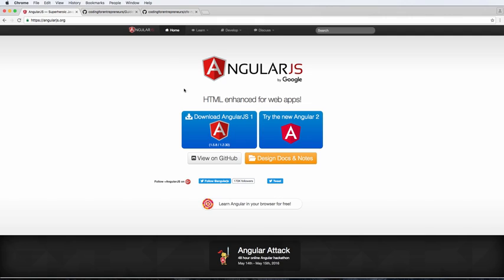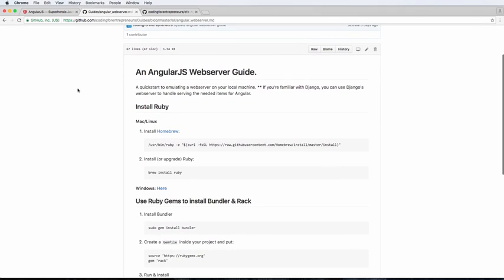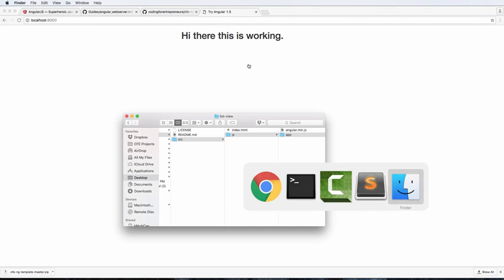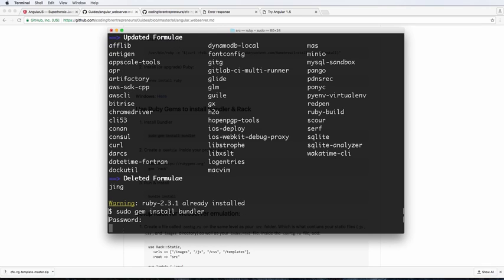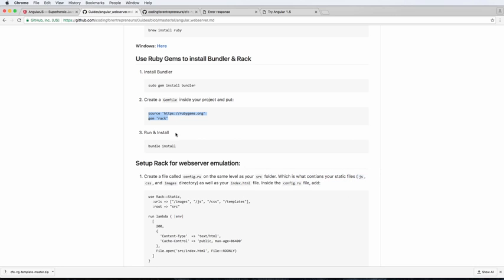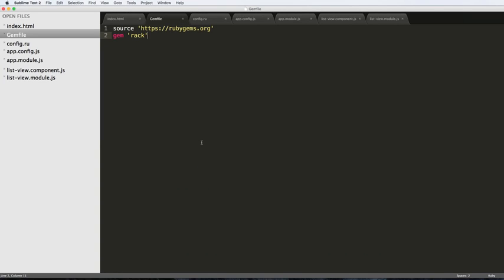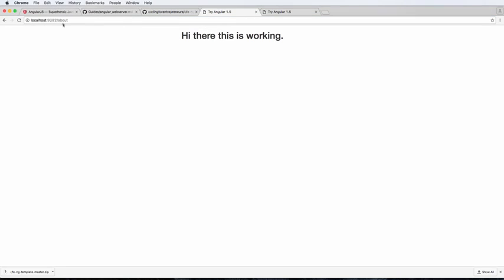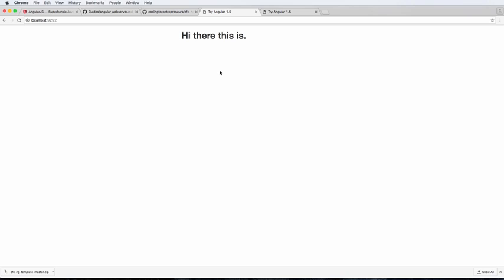Local Webserver for AngularJS and Javascript Apps